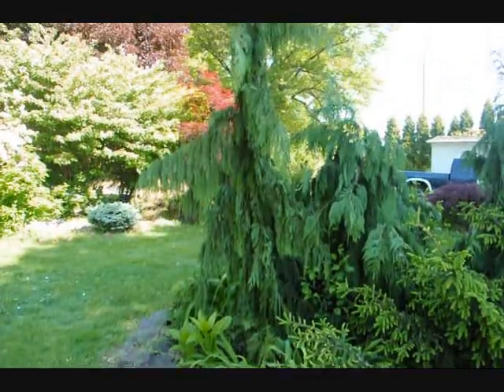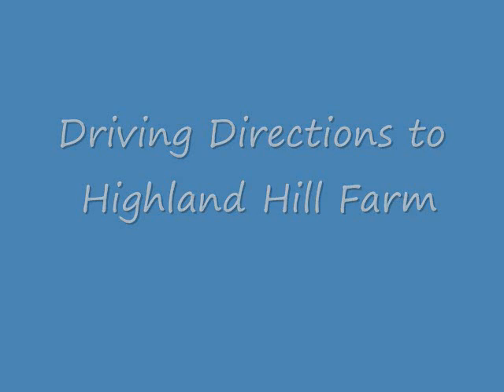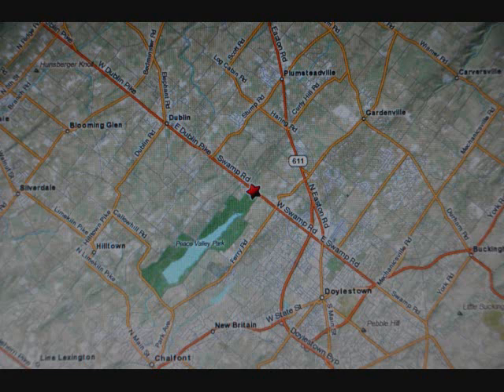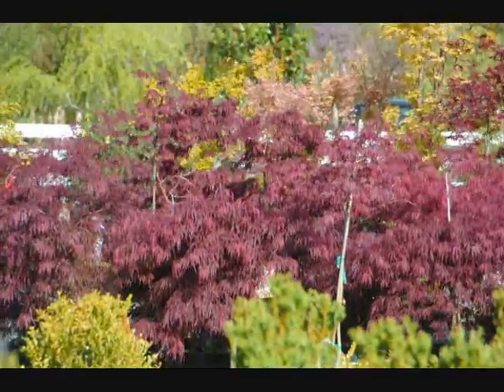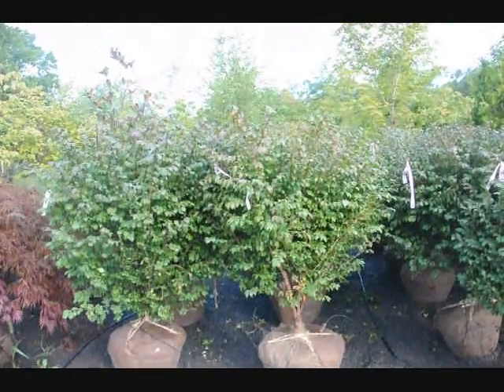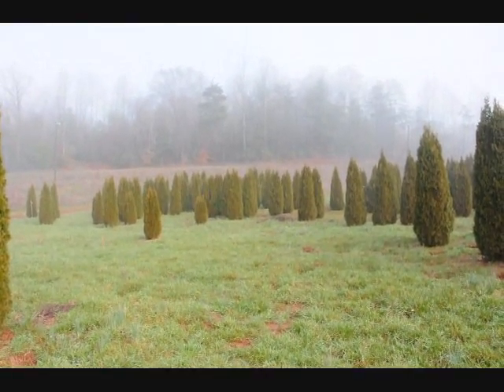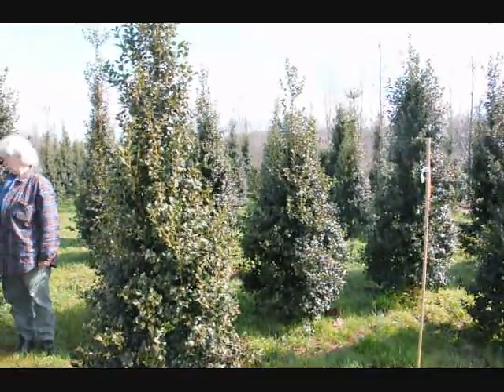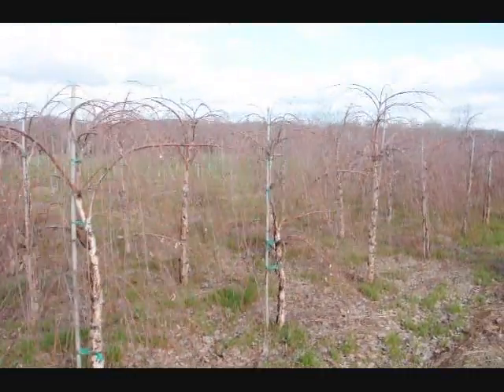Movie on the Green Arrow Tree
Most evergreens prefer full sun; some will tolerate partial shade.
In selecting evergreens, consider space, soil and site conditions, and weather factors.
Evergreens have different water preferences. Group drought-tolerant types separately from those that require more water.
All evergreens benefit from mulches. All need sufficient water to become established after transplanting. This varies with species, soil conditions, weather and site conditions.
Most evergreens benefit from supplemental water during dry, warm or windy periods from November to March.
Narrowleaf evergreen (conifer) trees give a landscape year-round interest, color and texture. Conifer trees are versatile and can be used as specimens, hedges, privacy screens, backdrops for smaller flowering plants, or as a windbreak planted on the north and west to deflect or intercept winter winds. (See fact sheet 7.225, Landscaping for Energy Conservation.)

"Evergreen" refers to trees that normally retain most of their foliage (needles) through the winter. Such trees, however, do not retain all of their needles indefinitely. For example, ponderosa pine drops needles each year that are three to five years old. These older needles are the innermost ones toward the main trunk. Younger needles, further out on the branch, are retained until they are three to five years old. This annual browning and drop of innermost, older needles can cause concern, but it is a natural process. Other evergreens may have needle lifespans of two to 17 years, depending on the species.